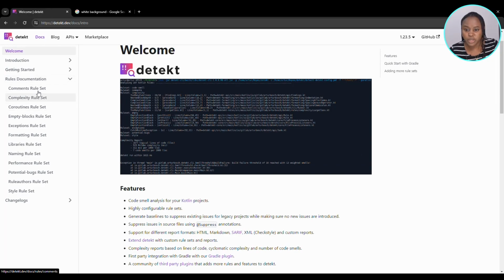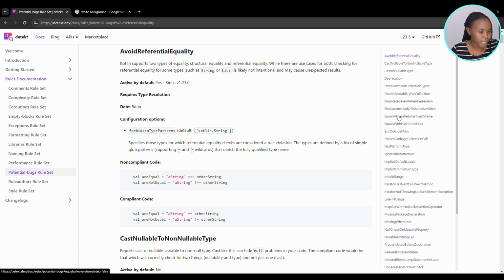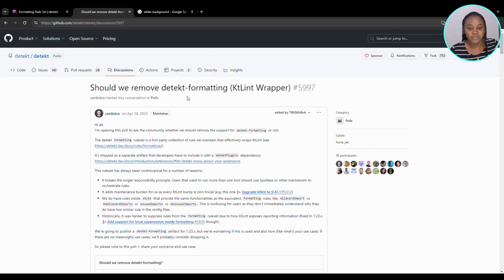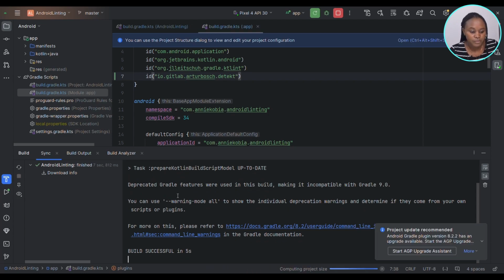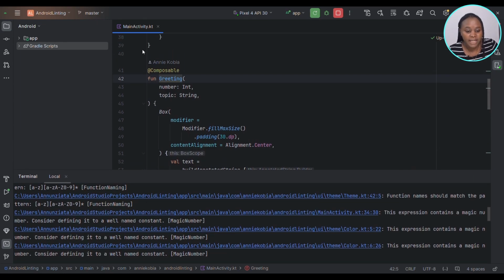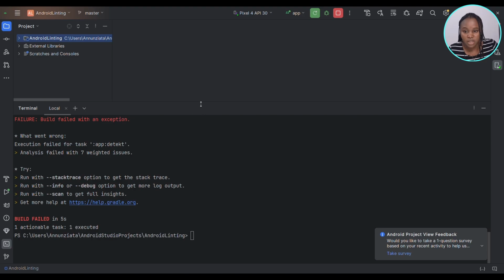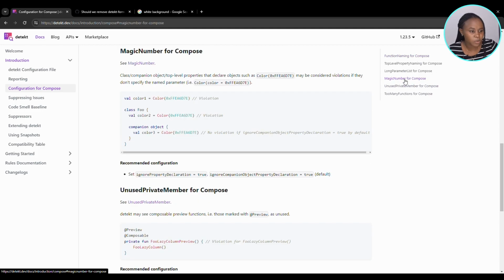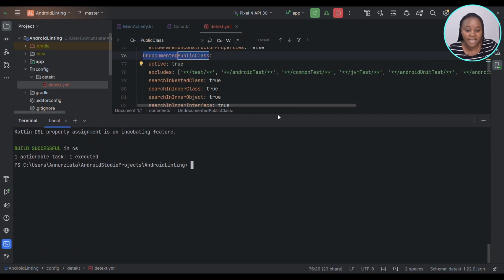Part 2: Code Analysis in Android: Detekt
In both personal projects and team projects, we want a level of uniformity and a codebase that follows recommended coding conventions when it comes to things like naming, complexity of classes or functions etc. Linting tools help us with exactly that! This video is part 2 of a two part series that covers integrating Detekt on top of Ktlint for code analysis.

*📌 Considerations*
If you are watching this at a future date checkout the Detekt repository and compatibility table to get the latest version to use in place of the version used in the video and the corresponding compatibility of your version against your project Gradle version, Kotlin version etc

*🕰️ Timestamps*
00:00  Part 1 Recapp
01:37  Introduction to Detekt
02:15  Sample Detekt Rules
09:49  Integrating Detekt into an application
14:18  Configuring Detekt Rules & Fixing Violations
21:47  Enforcing Documentation with Detekt
23:59  Conclusion